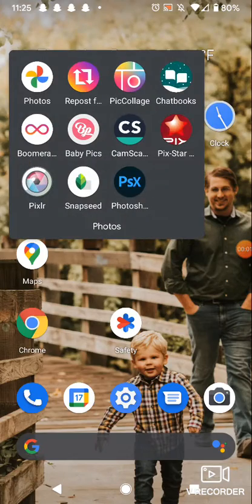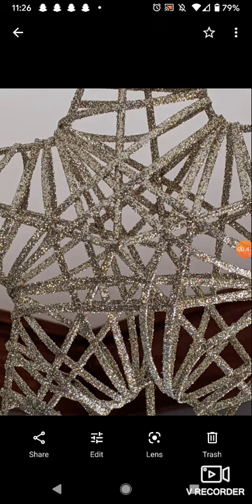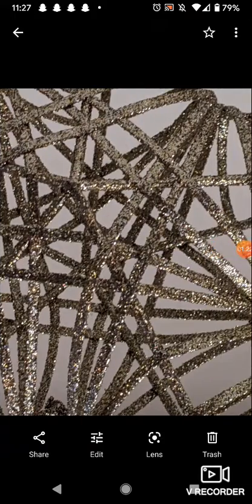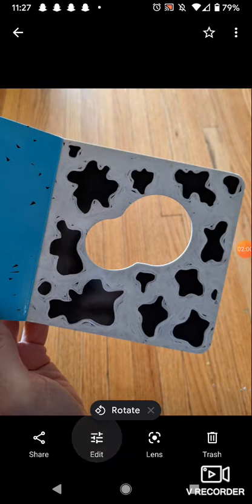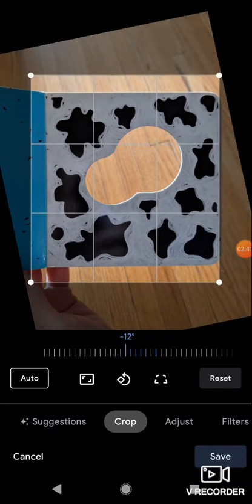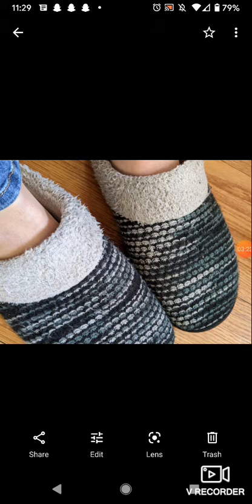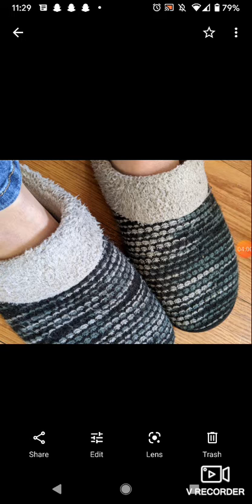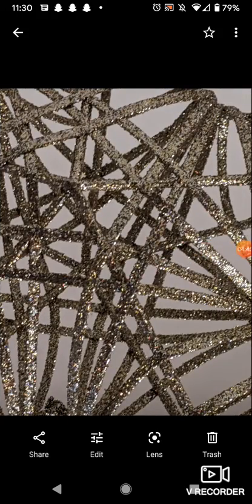taking decent photos